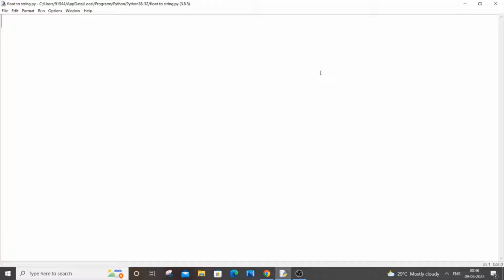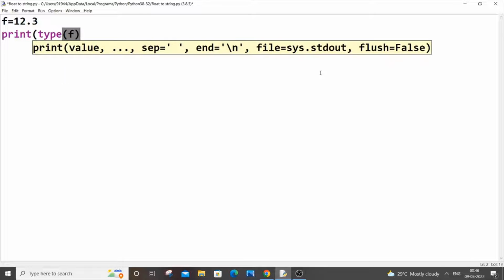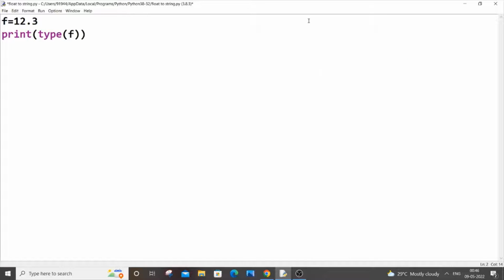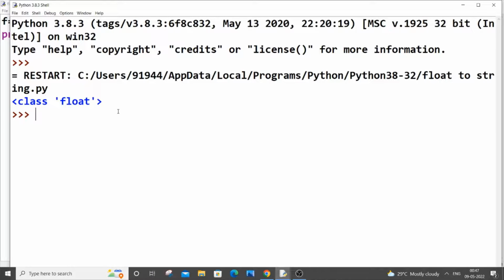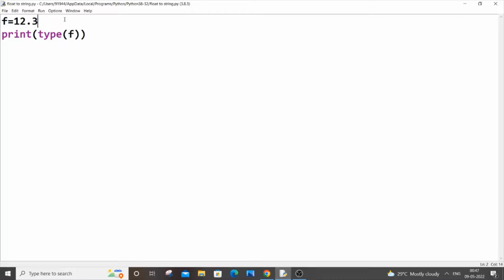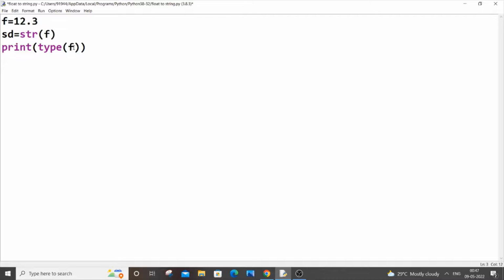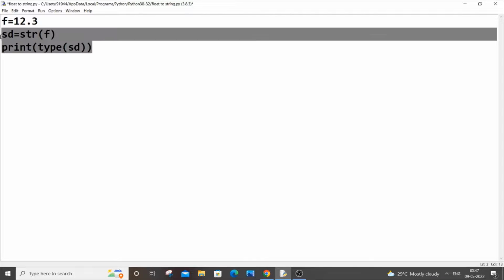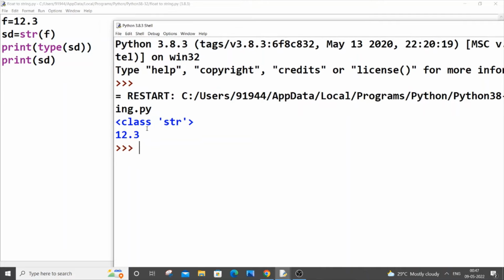Convert float to string in python | Float to String datatype conversion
How to convert float to string in python is shown